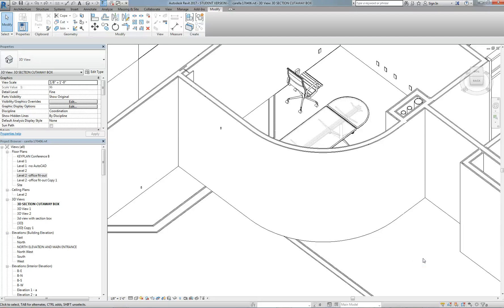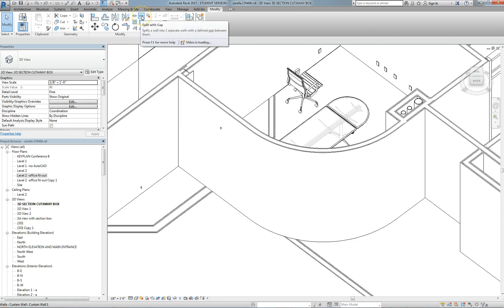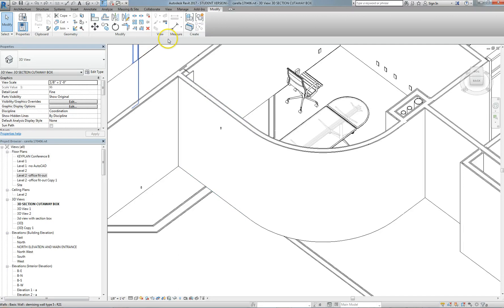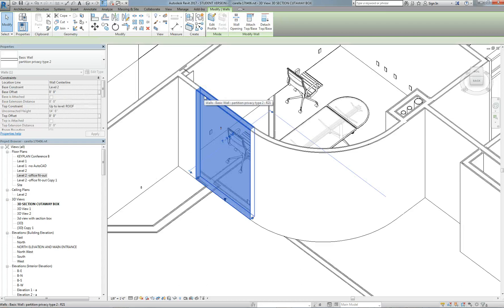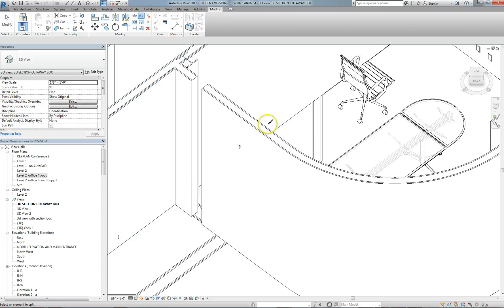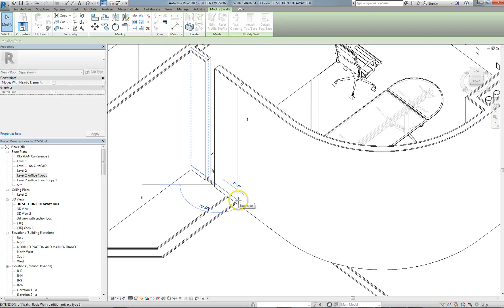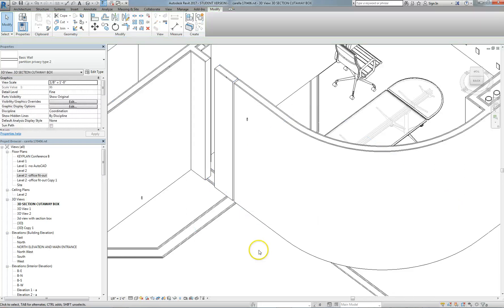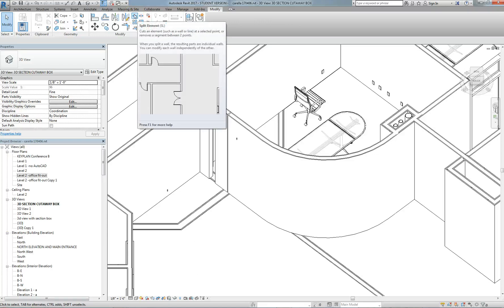Revit Split Element Vertically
Few know that Revit "Split Element" can be used for both vertical and horizontal element splits.